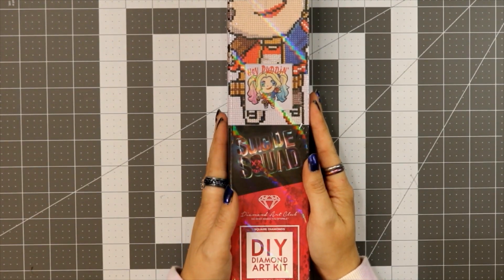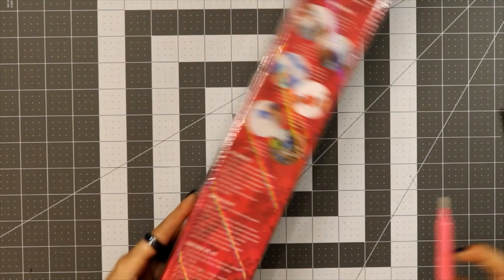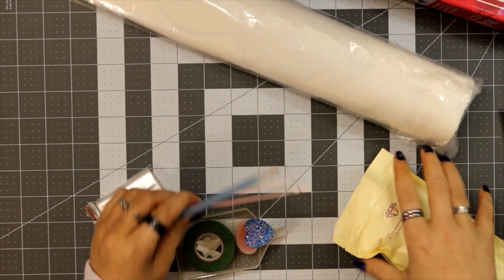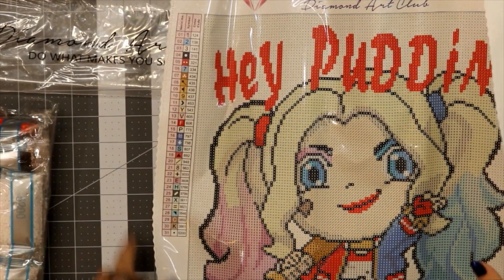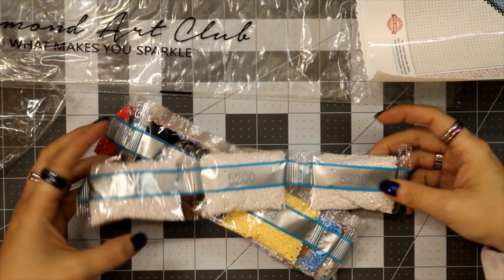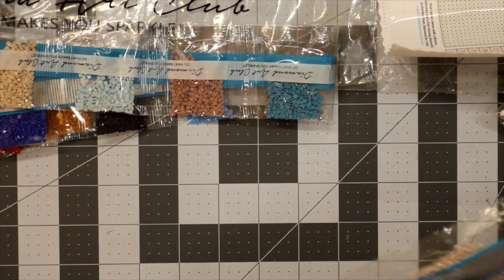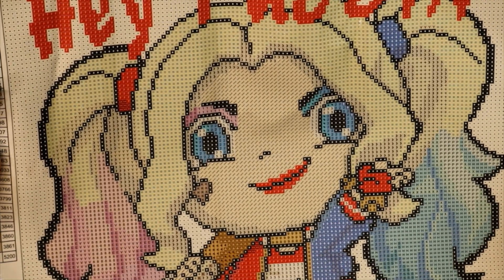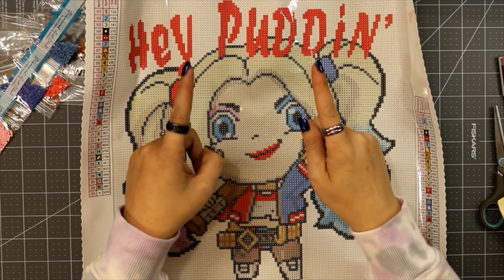Unboxing || Hey Puddin' Harley Quinn by WB/DC || Diamond Art Club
**Unboxing this special WB/DC licensed kit with Diamond Art Club.  The perfect size to go along side a massive project or a busy schedule.

33cm x 33cm square Diamond Painting
(Final Edition, in stock)

** Chapters **
0:00 Hey Puddin' Harley Quinn
2:14 Into the Box
2:48 Toolkit
4:10 The Canvas
5:24 Drills
8:01 Find the ABs